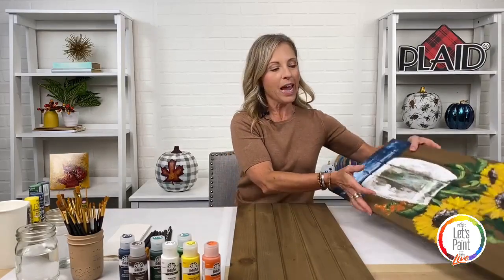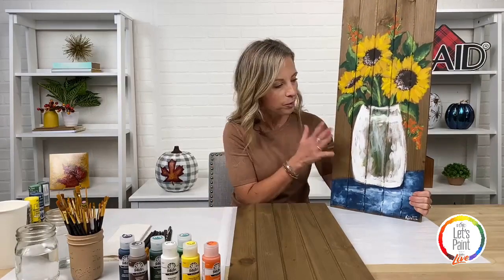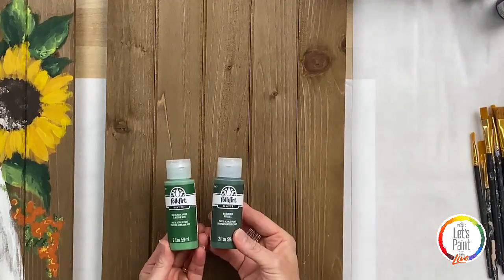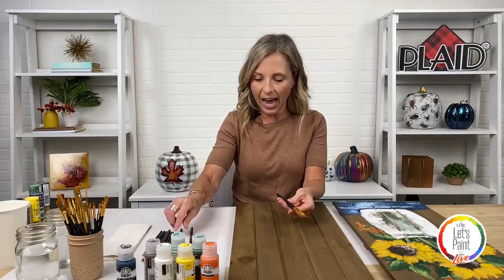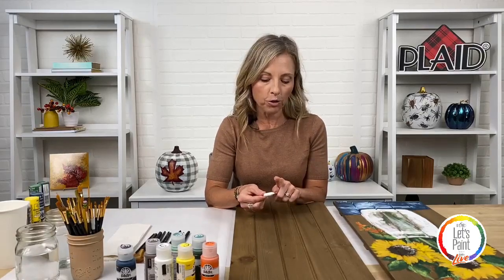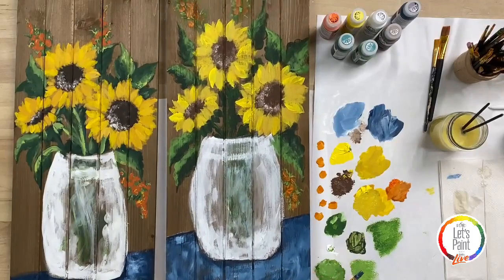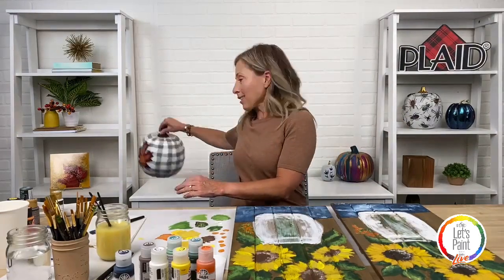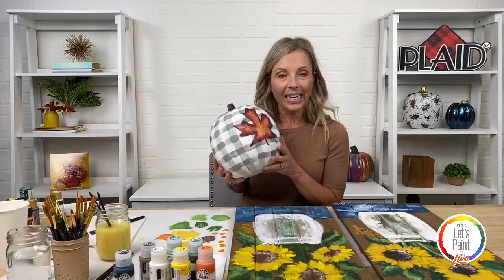Let's Paint Live Painting Tutorial - Cottage Sunflowers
Here's a replay of our FREE Let's Paint Live virtual painting party tutorial from our Facebook page where Kirsten Jones shows us how to paint the autumnal "Cottage Sunflowers” with FolkArt!